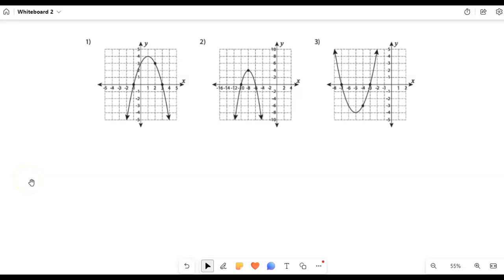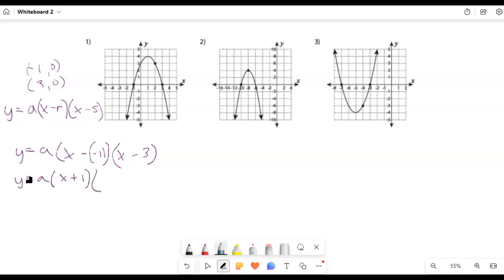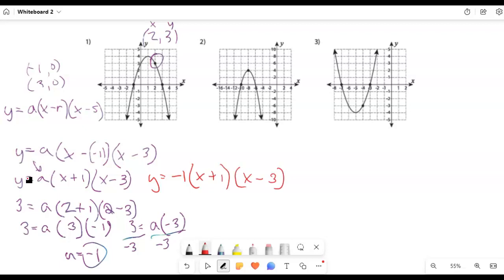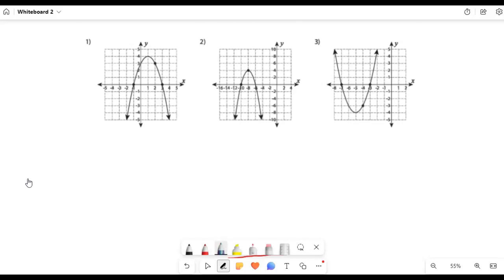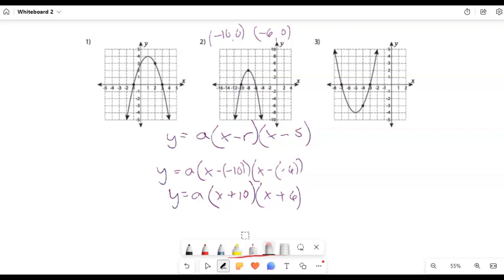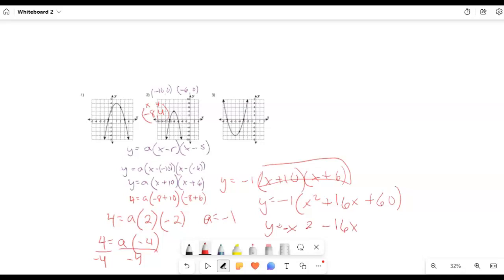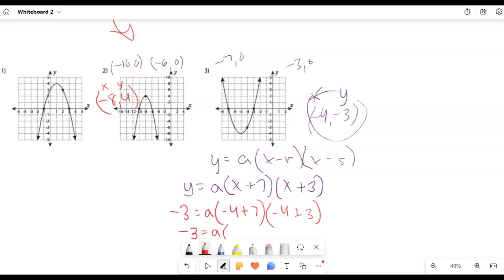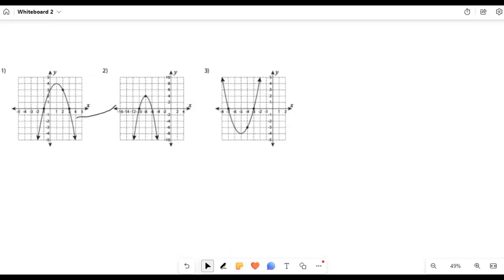Extra Practice w/ Making Quadratics from Graph